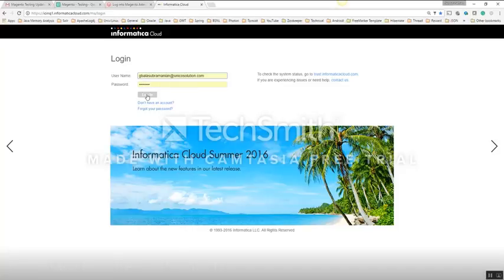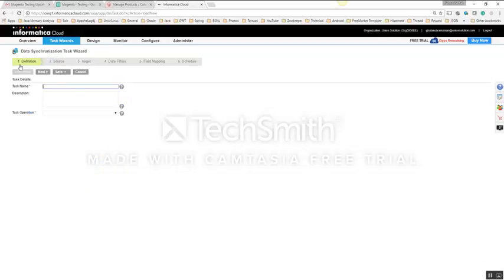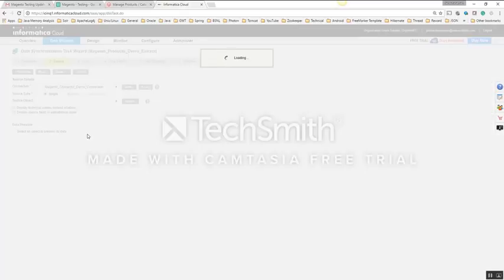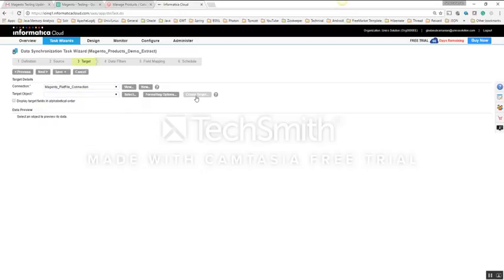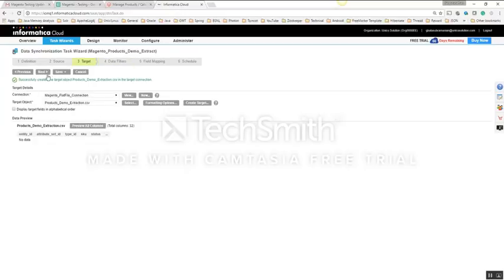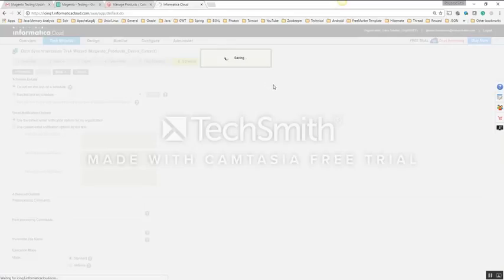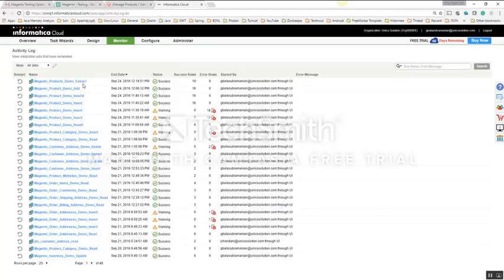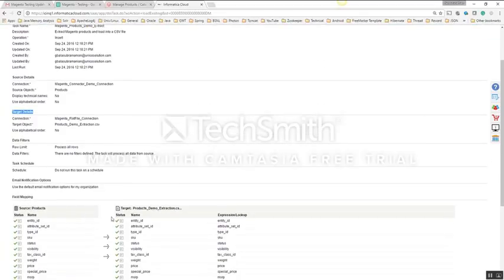How to Download data from Magento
Looking at the read operation where all of the data will be extracted from the Magento system into a CSV file using Informatica Cloud.